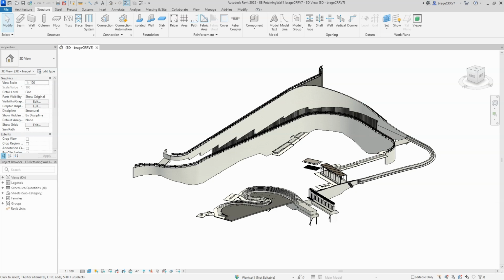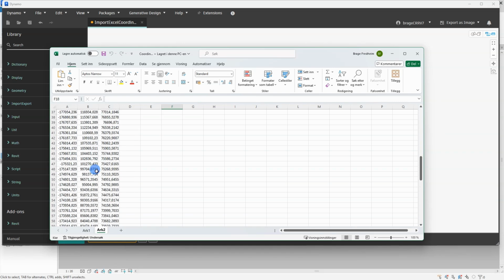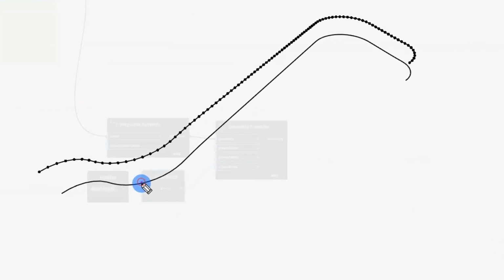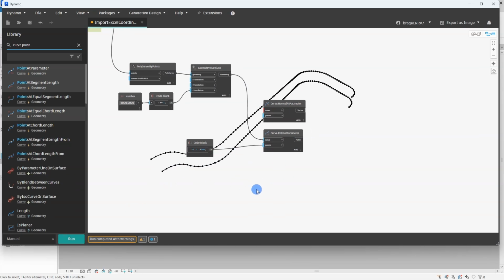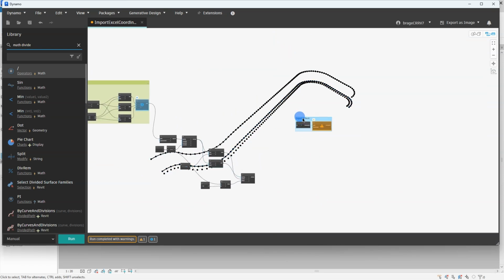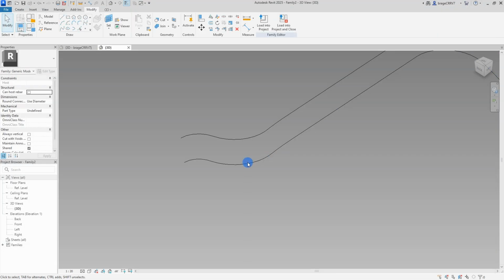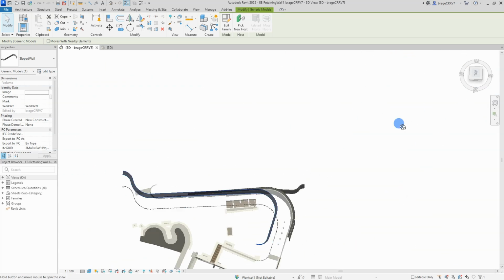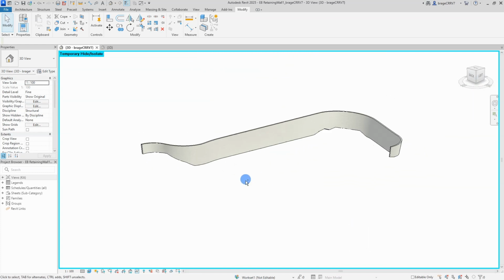Revit adaptive family | Curved and sloped retaining wall using dynamo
In today's tutorial, I will be utilizing the adaptive family environment to create a dummy surface from Excel real world coordinates and creating a Dynamo script to adjust the slope of the wall. The surface will be used in the Revit main project to create a curved retaining wall.

Timecodes
0:00 intro
0:30 Dynamo script
4:50 Dummy surface in adaptive family
5:27 Placing it out in Revit